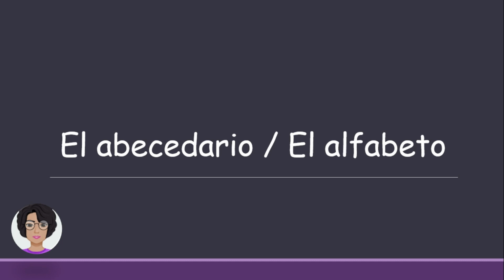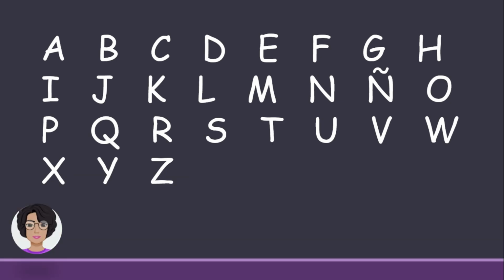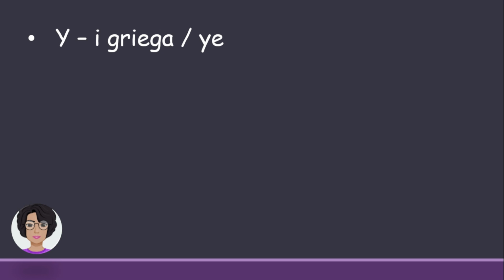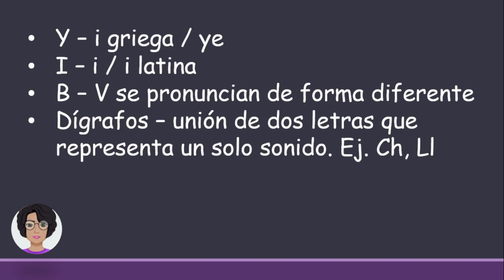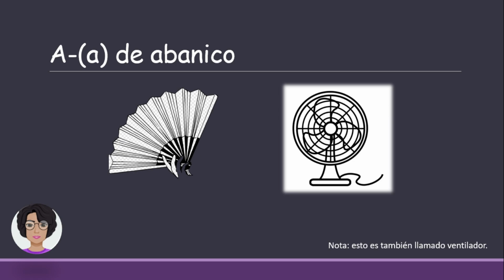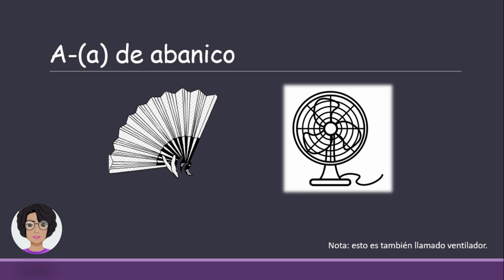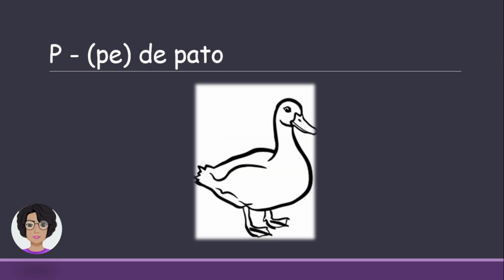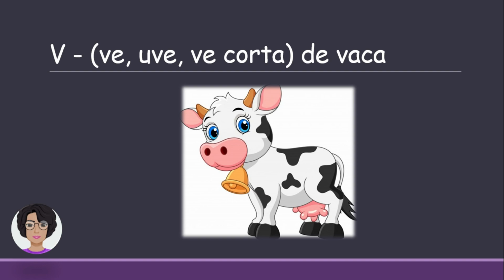Lesson 1 the alphabet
Hello everyone, in the first lesson we are going to learn the alphabet in Spanish as the first step. Hope you like it!